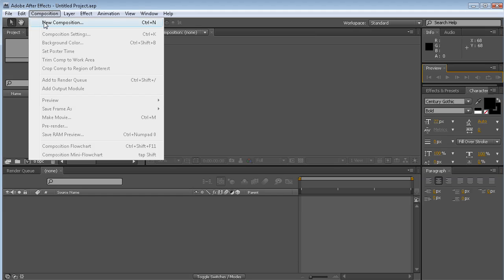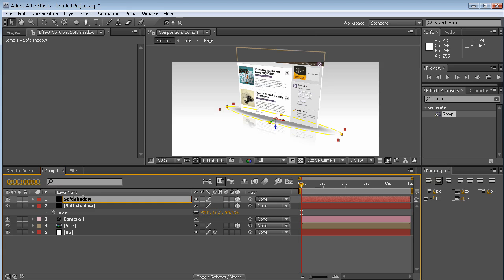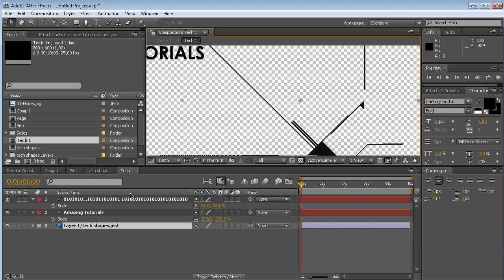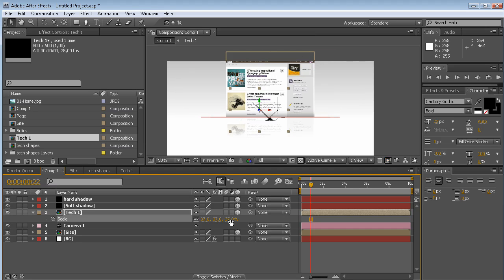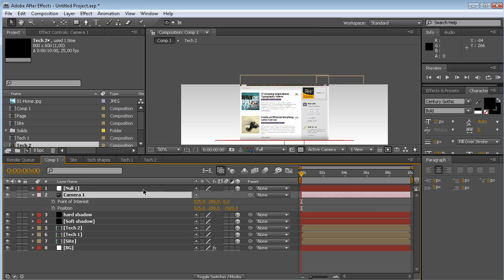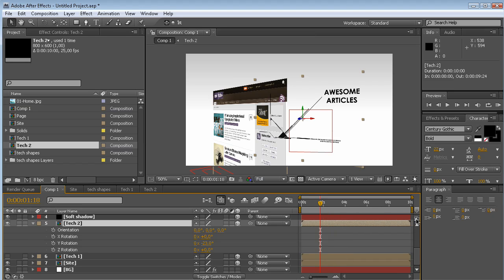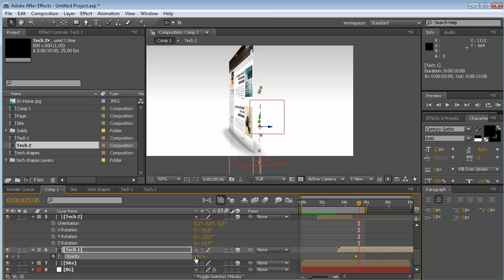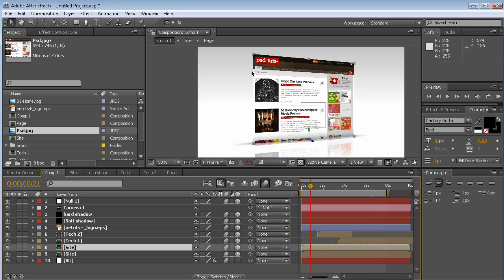After effects tutorial web presentation